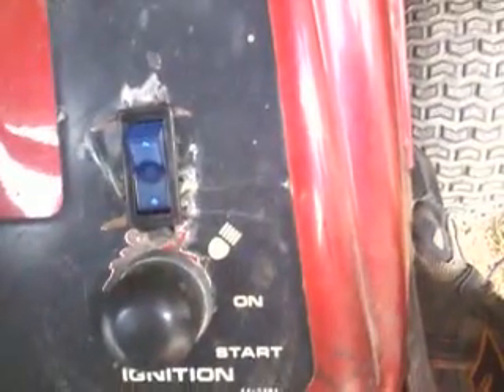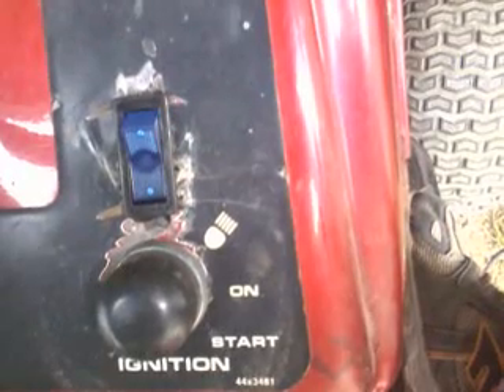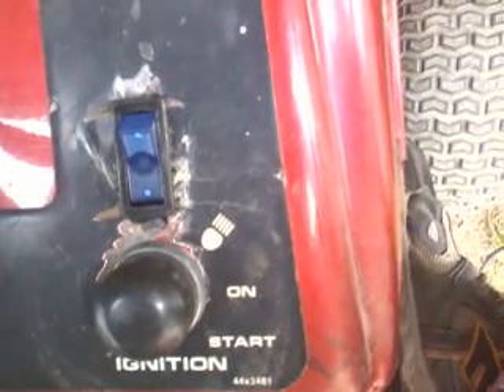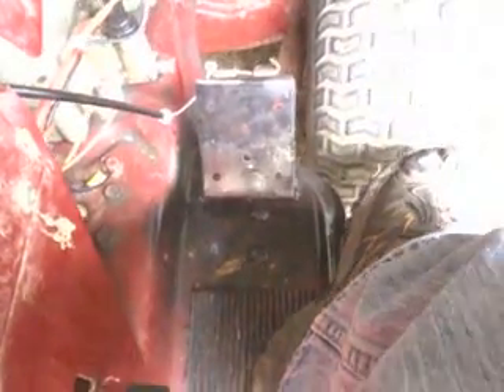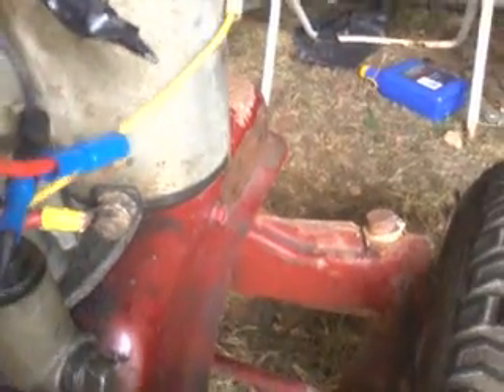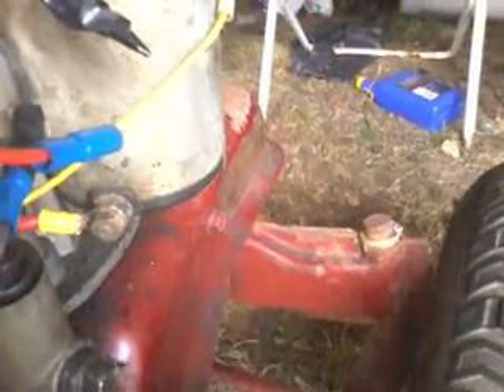prodject mudsponge 014